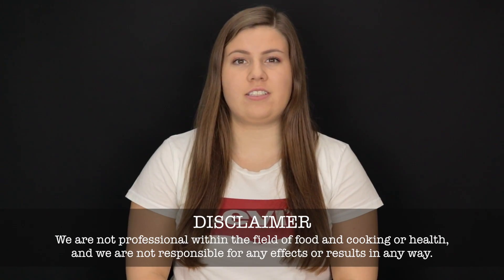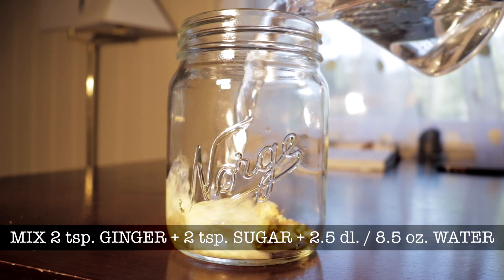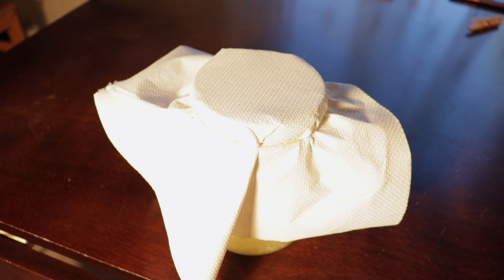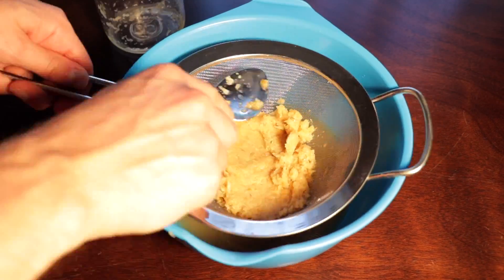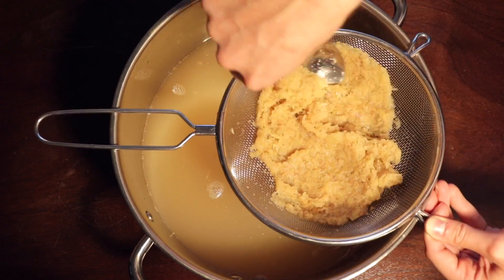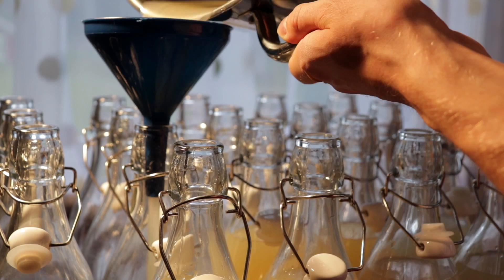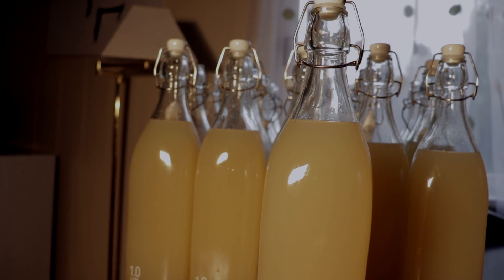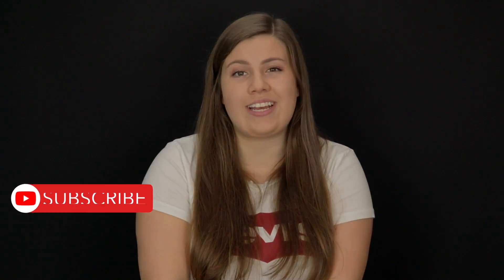FOOD FOR LONG HAIR #16: Fermentation: Ginger Beer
This is one of the best fermentation recipes ever!
We love ginger beer, and it's almost addicting, which is really a good thing since the health benefits are great!

INGREDIENTS:

- 1 kg. / 2.2 lbs. Sugar
- 5 Lemons
- 10 L. / 2.6 gal Water

You will also seed 8 big glass bottles and 1 or 2 very big sauce pan(s).

Thumbnail picture source: freepik.com (@weerameth as designer/artist/author)